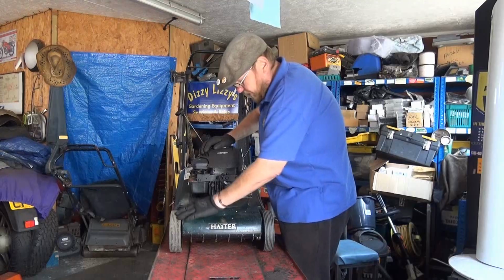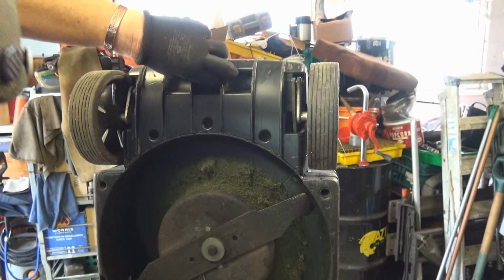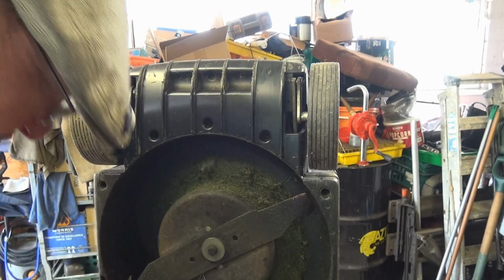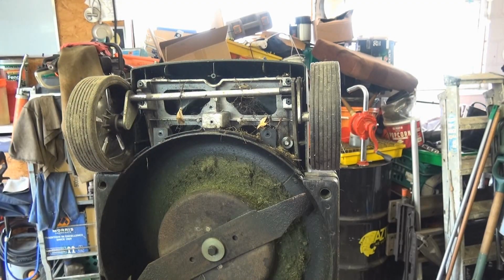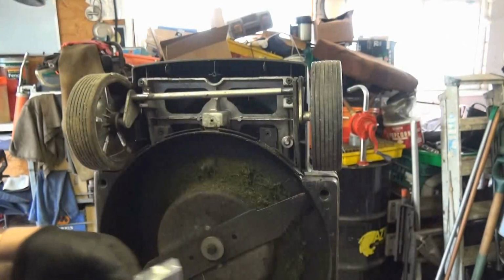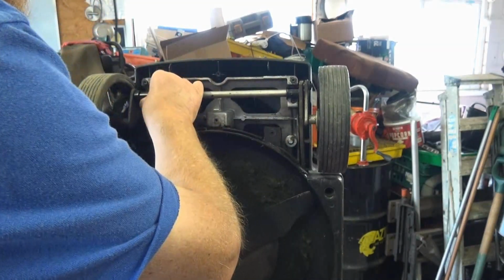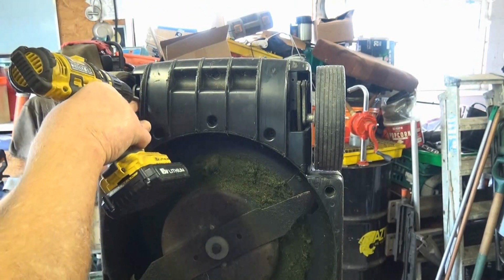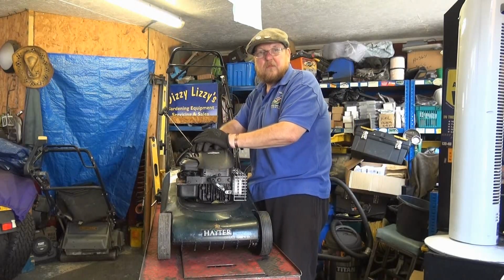Hayter 41 Front axle bearing replacement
Hi Folks.
These plastic front axle bits wear out and that affects the height you set on your mower because of the play in these and other parts.
It's more noticeable at lower height settings as it cuts to low and can cause scalping of the grass.
And the spider was ok. I might have sucked up a bit to close around it, but I normally release them into the wild.